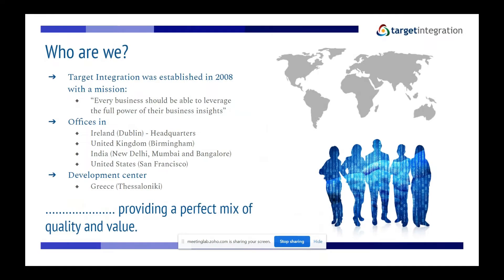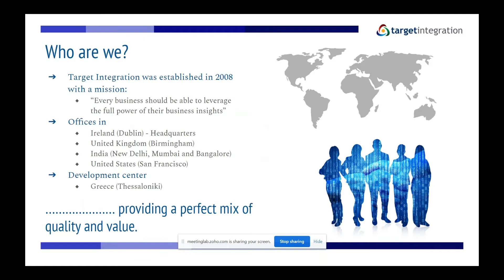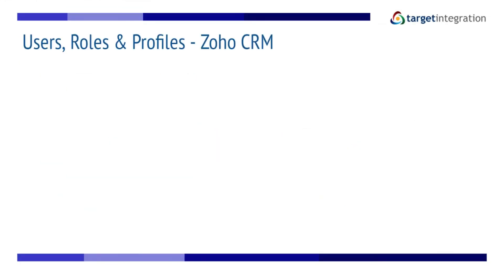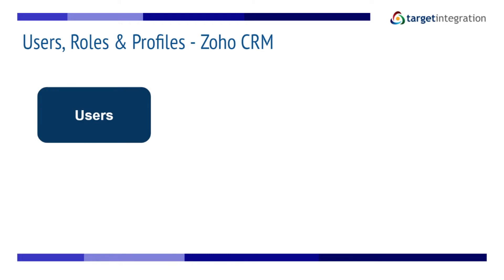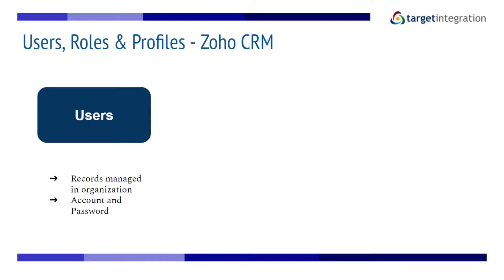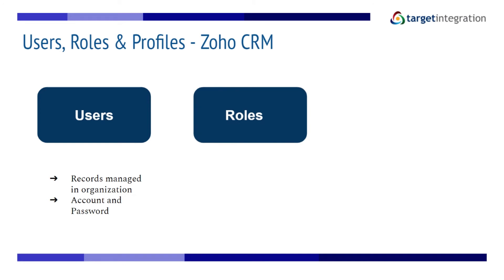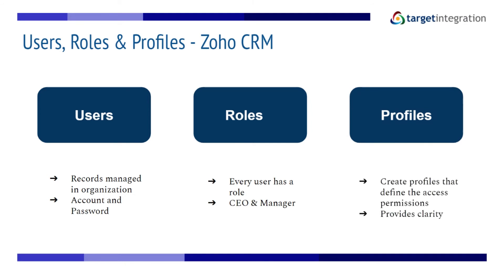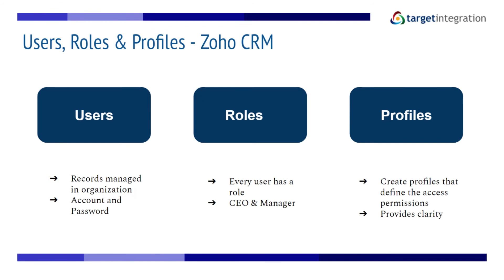User, Roles and Profile in Zoho CRM | Comprehensive video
The next step after setting up Zoho CRM is to add users and determine their roles. You can assign a user according to their position in the organisation. Roles like CEO and Manager are available already in the CRM. A profile is a set of permissions that give users access to tools and features of Zoho CRM.
Watch this comprehensive video by our expert consultant and learn more about User, Role, and Profile.